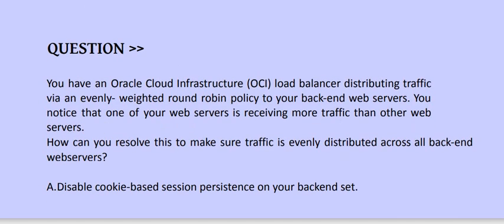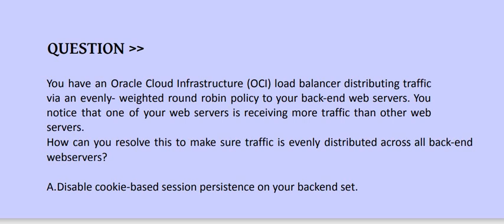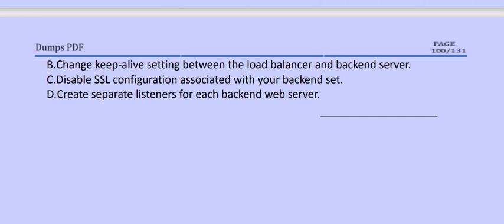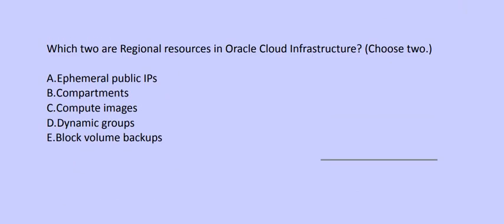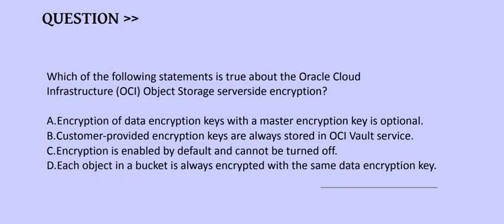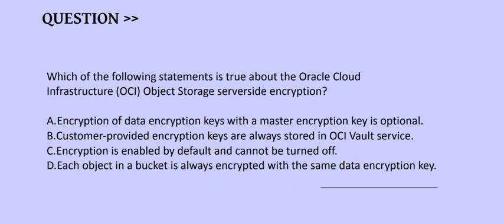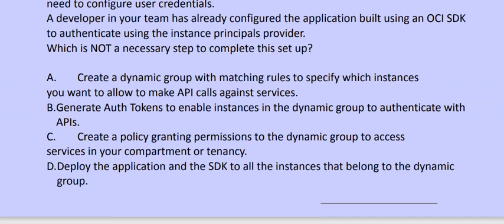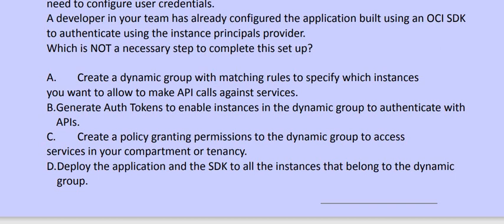Part#1 : Oracle Cloud Infrastructure Architect (1Z0-1072-23) : Practice Question and Answers